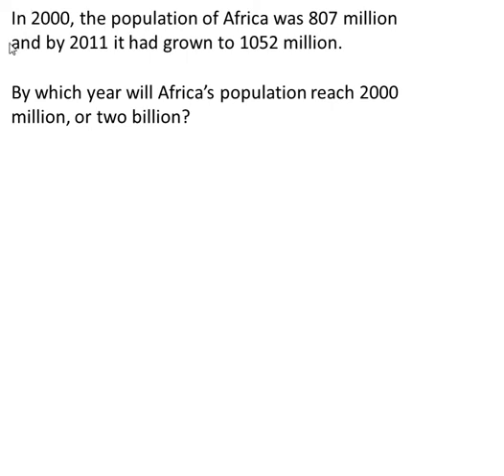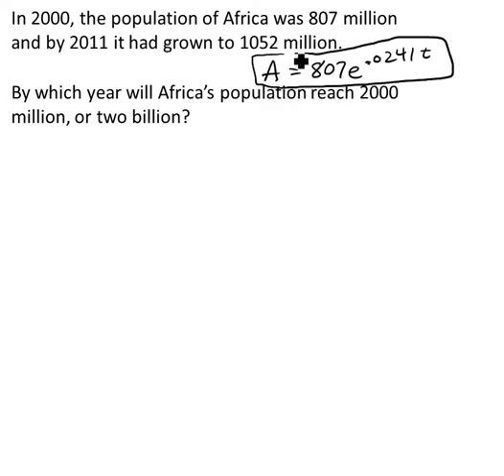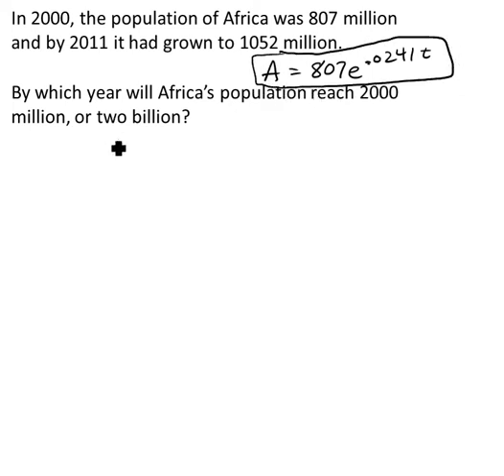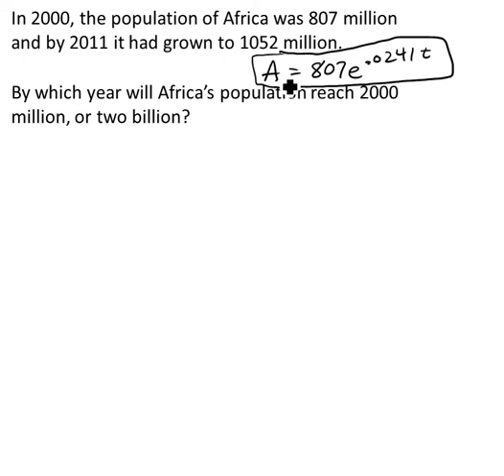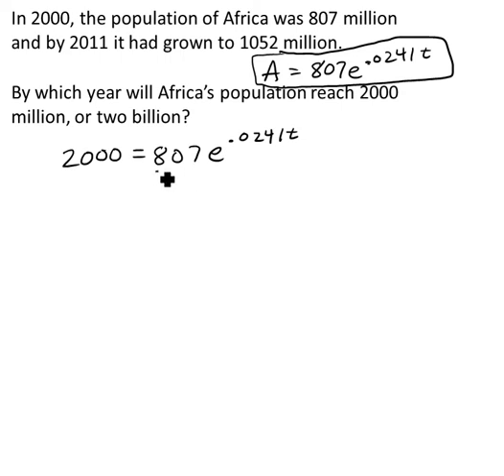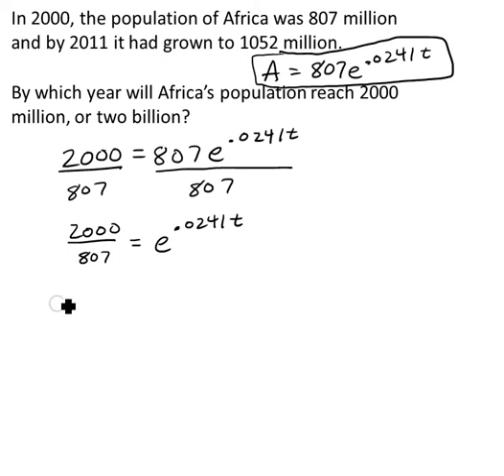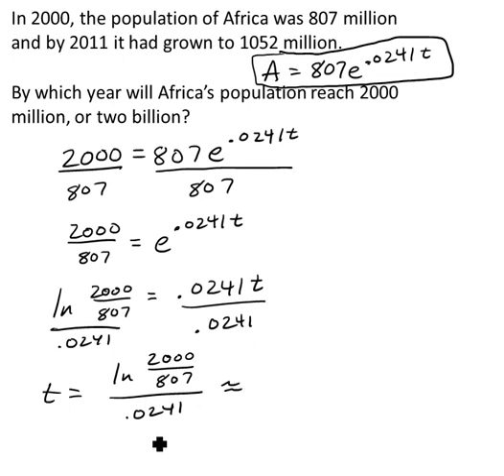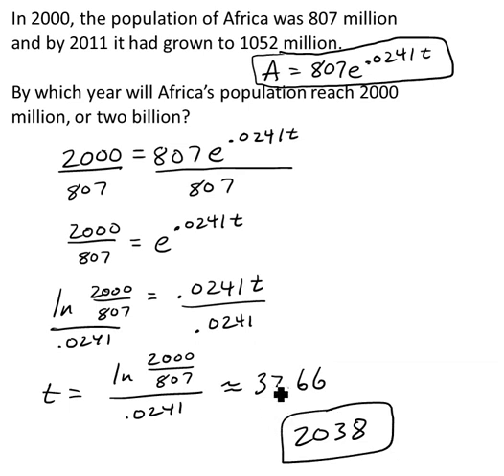Use an Exponential Growth Model